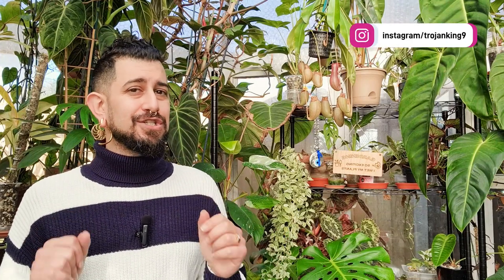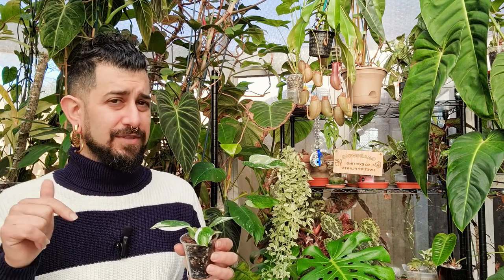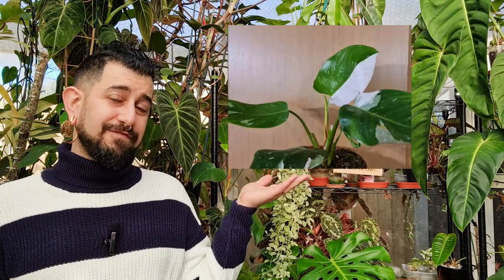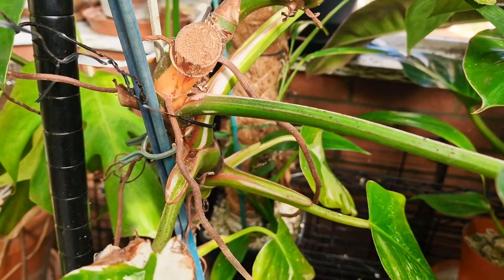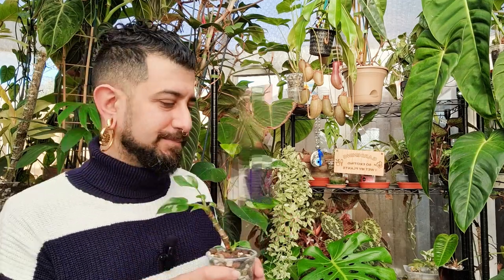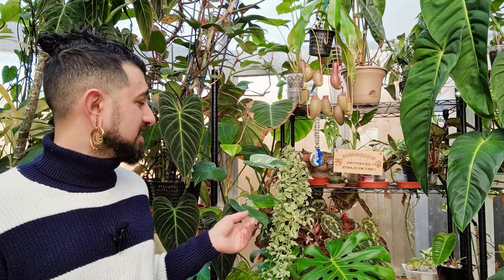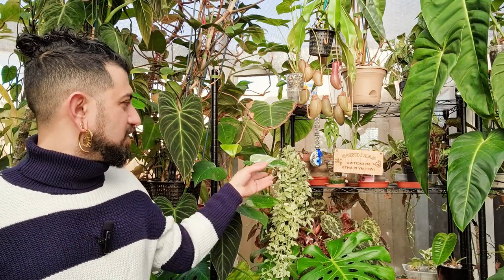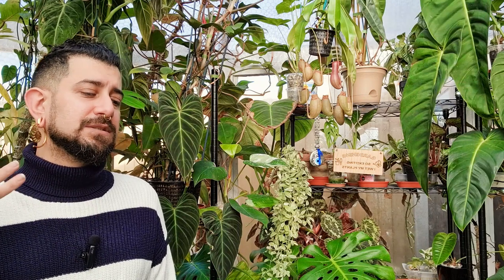Philodendron White Princess Review | 3 Years Later | Update | White Variegation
In this video, I review the stunning Philodendron White Princess, some similar-looking plants are the Philodendron White Wizard and Philodendron White Knight. I show you the unique features of this plant, including its beautiful large variegated leaves. I share some tips on how to care for this plant, including the best growing conditions, watering and fertilizing, and how to propagate it. You'll also learn about some common issues that can affect this plant, and how to prevent and treat them. Whether you're a seasoned plant collector or a beginner, this video is sure to inspire you to add the Philodendron White Princess to your collection.

The format is the usual format for these videos:

Some background on my experiences with the Philodendron White Princess
Speed of Growth that I have experienced with Philodendron White Princess
Ease of Propagation of Philodendron White Princess
Common Pests for Philodendron White Princess
Availability and pricing for the Philodendron White Princess
Accessories and Growing tips for the Philodendron White Princess
My final thoughts and score on the Philodendron White Princess

Chapters

00:00 Intro
02:42 Background
08:06 Speed of Growth
11:08 Ease of Propagation
17:41 Availability
20:30 Pests
22:43 Accessories
26:35 Final Thoughts
29:31 B-Roll

One of my favourite Online Garden Centres for all things houseplants and plants

Growing accessories